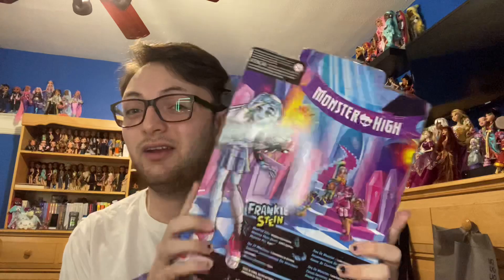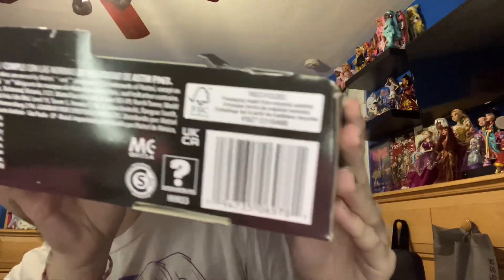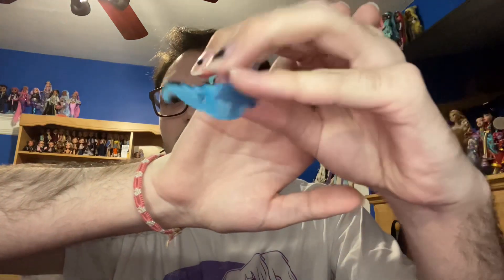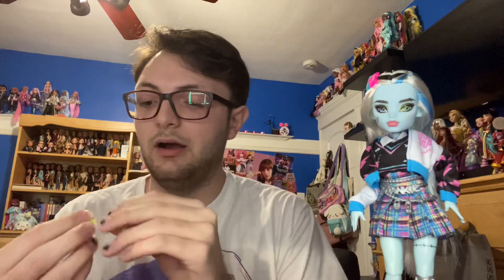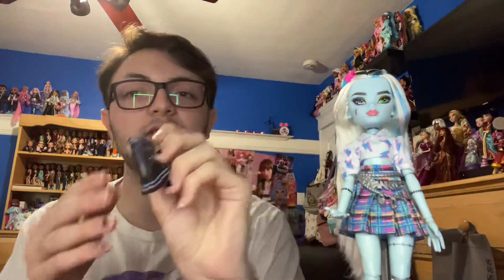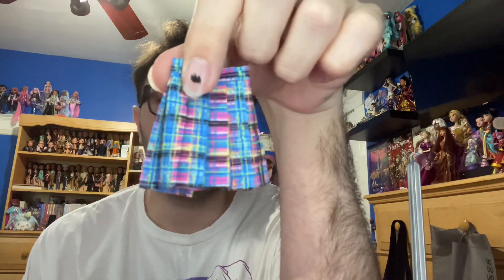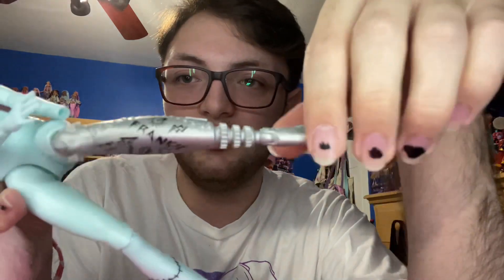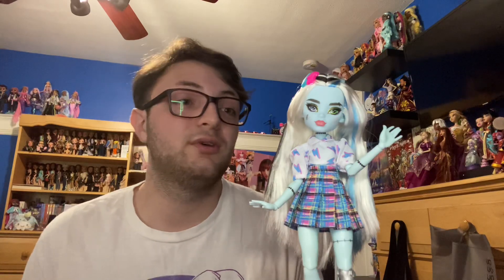THE GHOULS ARE BACK! MONSTER HIGH G3 FRANKIE STEIN DOLL REVIEW AND COMPARISON!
IM ALLLL CHARGED UP! i am SO excited to be among the first few ghouls to review and show off these amazing new generation of dolls from mattel. please keep watching to see why this doll in specific is so important to the industry, the quality and mt opinions on them compared to the other generations of monster high